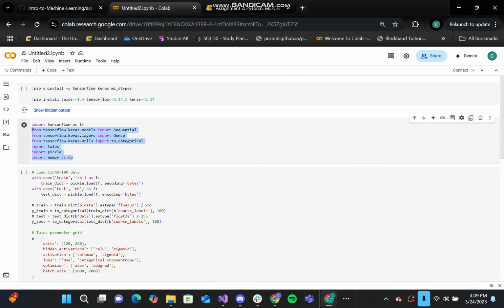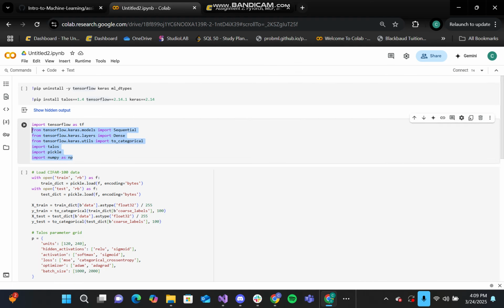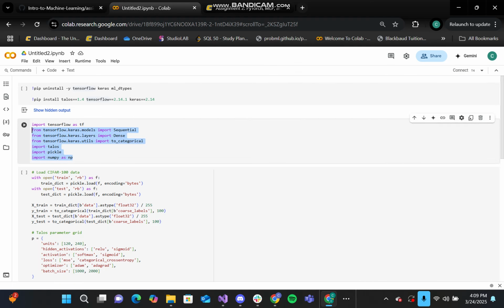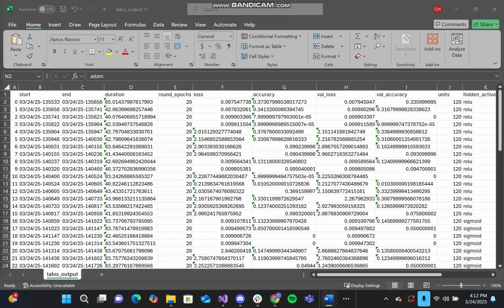Assignment Two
PyTorch, MLP, and Hyperparameter Grid Search for Machine Learning course 5410